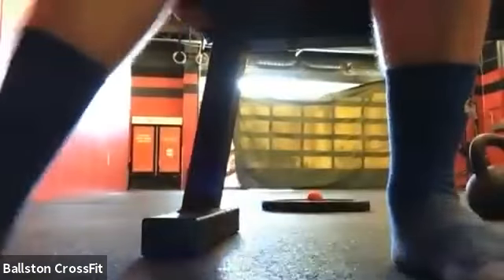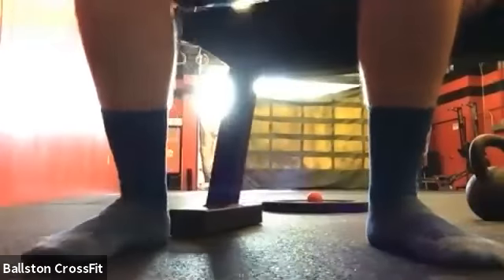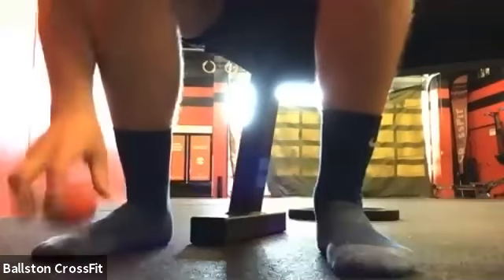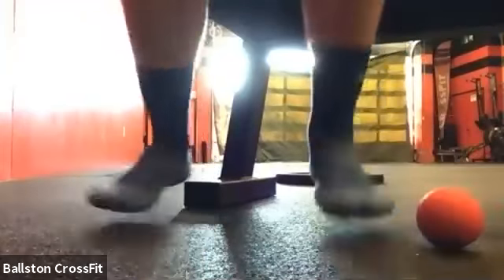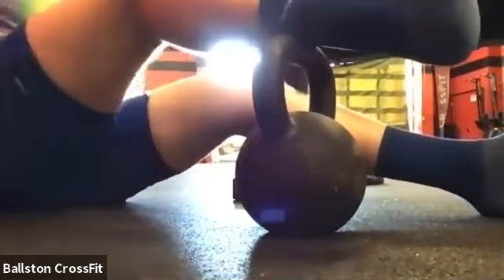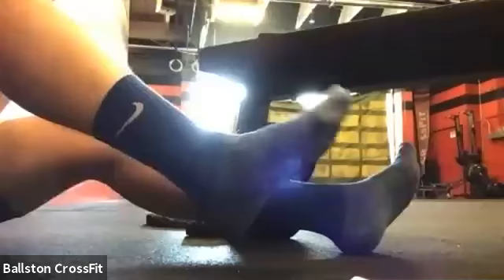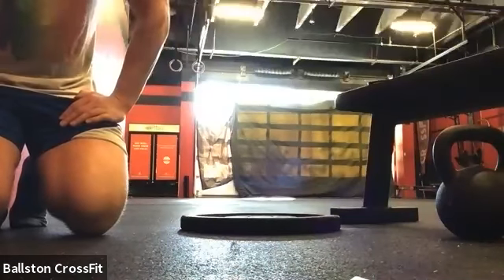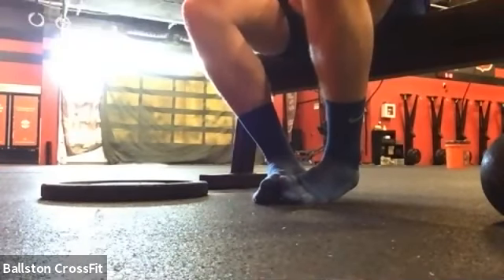At Home Mobility Episode 6